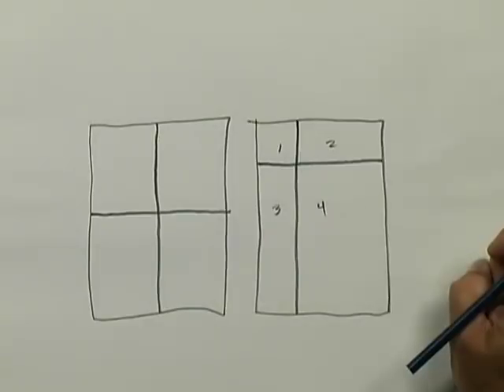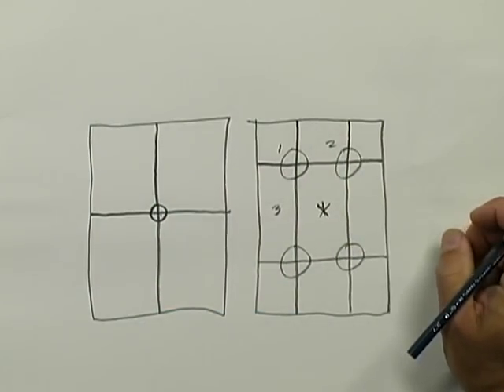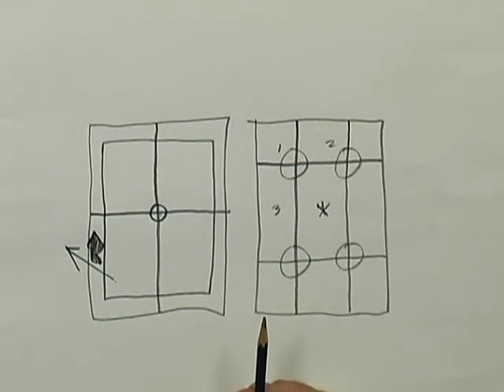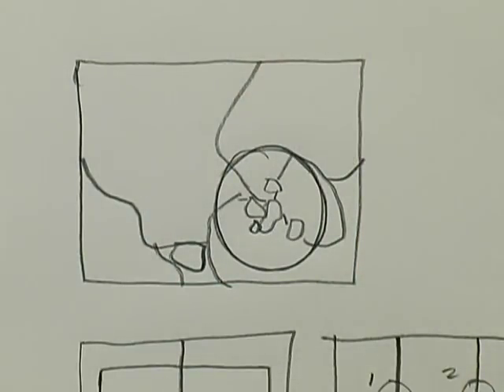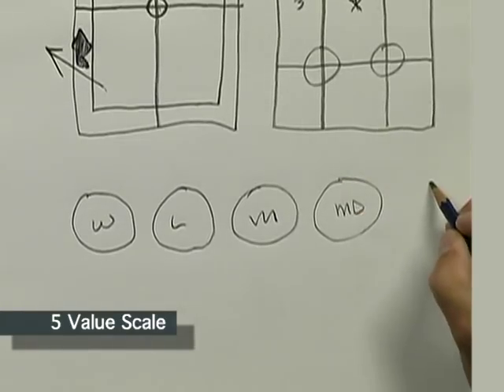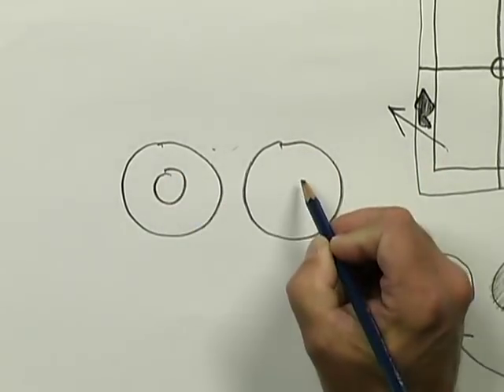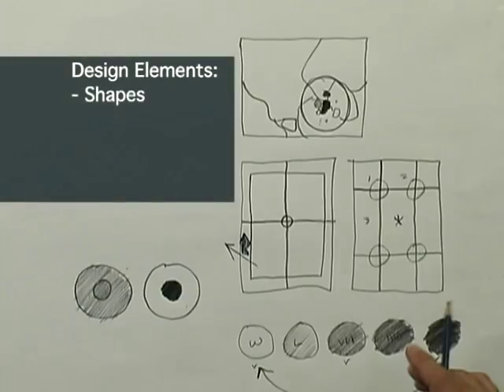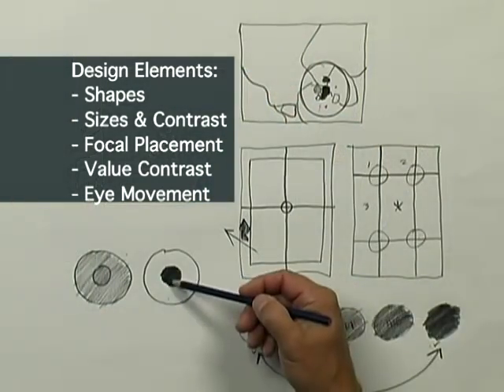5 Visual Design Elements to Improve Any Painting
Every painting benefits from a well-designed composition. In this video, Mark Mehaffey explains 5 different design elements that can create visual interest and help tell the "story" in your painting.